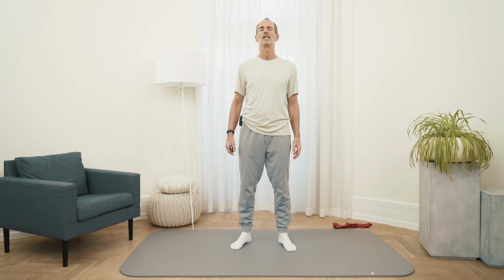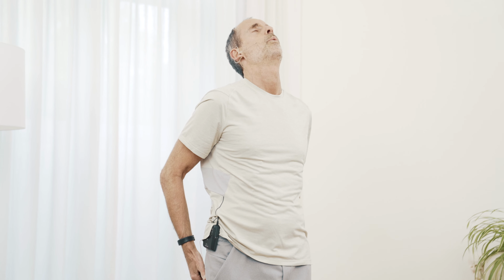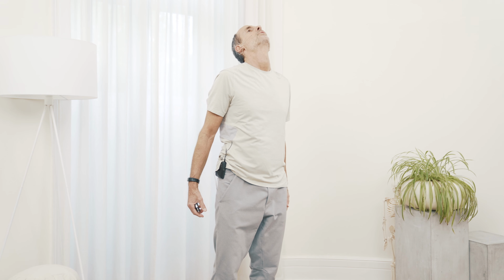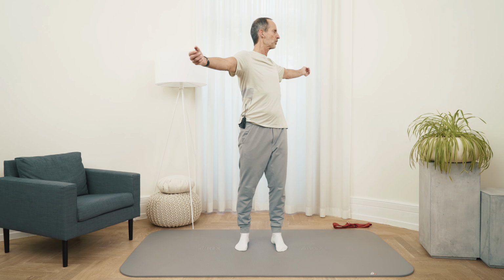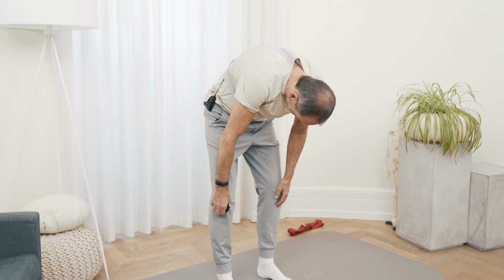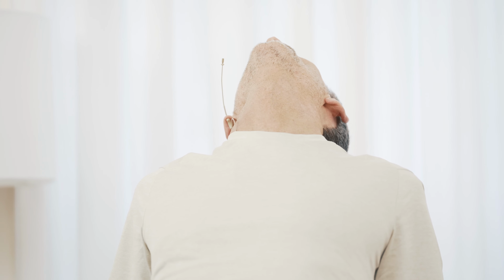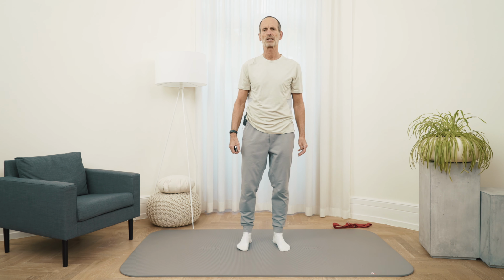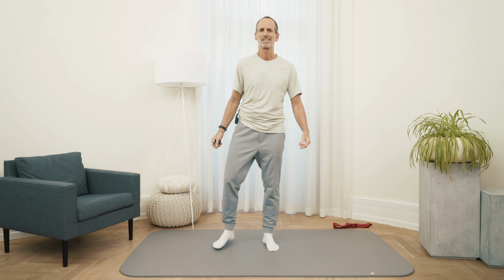Back Pain Relief: Easy 10 Minute Back Pain Stretches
It is a fact: back pain ranks among the top ten diseases and injuries responsible for permanent disabilities. One in three adults experience frequent or continuous back pain. Back pain can affect any area of the back, some experience lower back pain and for others it is the upper back pain.

If we sit a lot in our everyday life, in the car or at work, certain muscle regions such as the hip flexors, pectoral muscles, and especially your abdominal muscles, are constantly shortened. So these muscles are seldom stretched to their full length and this can lead to back pain. So what to do for back pain relief - back pain stretches! You have to stretch and lengthen your muscles again.

Those who suffer from back pain tend to be very cautious and careful. But that’s the wrong approach says pain specialist Roland Liebscher-Bracht. It’s most important for you to keep moving. In our video, Roland reveals some simple back pain relief exercises / back pain stretches you can do quickly and easily at home. Particularly in the morning. If you don’t have any red flag symptoms and have consulted your doctor, you can get started immediately and treat your back pain yourself in a natural way.

Regular back pain relief stretching will ensure you permanently eliminate the cause of your pain. These back pain stretches will help you balance the one-sided movement patterns which occur in your everyday life.

If this video helped you, we would be very happy if you subscribe to our channel so that you will receive even more videos showing you how to get rid of your pain!

💌 For regular video updates and other health advice, sign up to our newsletter

TIMESTAMPS:
00:00 Introduction and first advice by pain specialist Roland Liebscher-Bracht
00:15 Starting the back pain relief exercise (bend forward)
01:20 Back pain stretches: bend backwards
01:50 Back pain stretches: bend to the sides
02:35 Turn the body sideways
02:50 Round two of back pain relief exercise
03:56 Stretching even more
04:46 Rotating the body for back pain relief
05:05 Bend forward again and increase the back pain stretches
08:38 Diagonal stretching
09:00 Final quick run of the back pain relief exercises
10:30 Recommended frequency of the back pain exercises